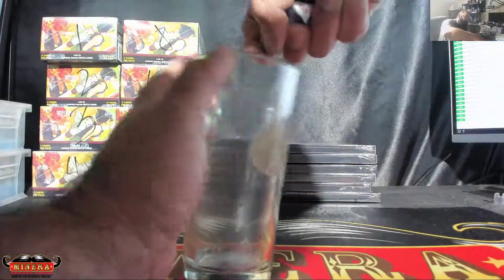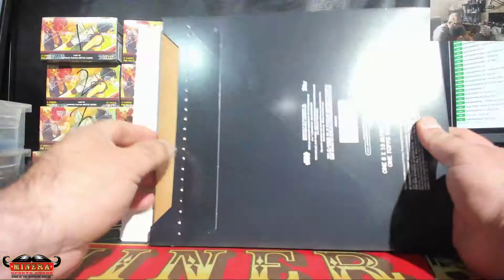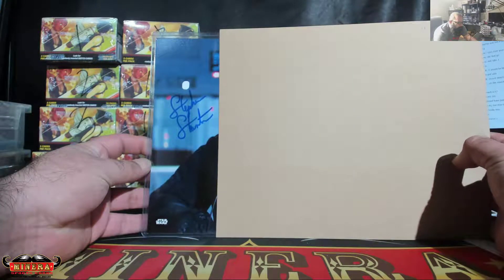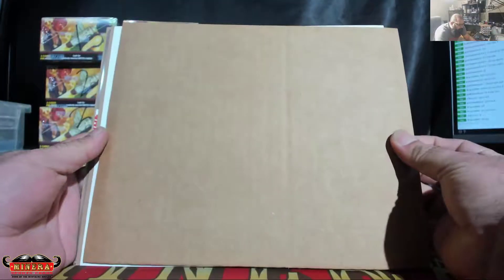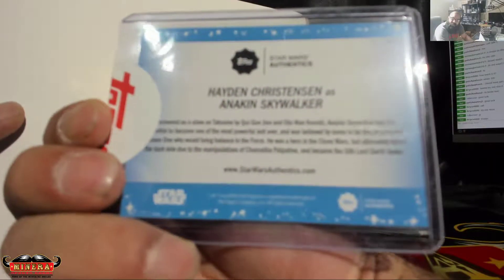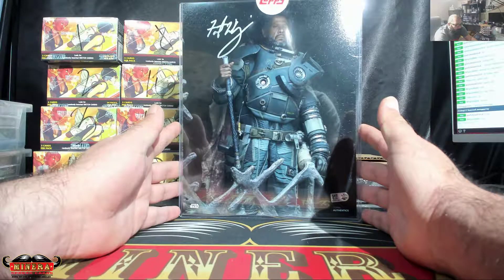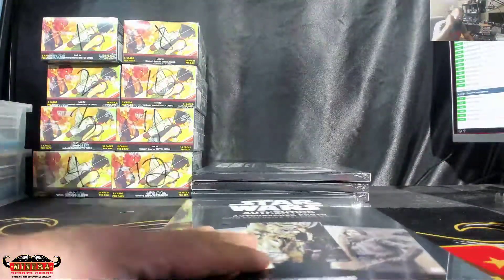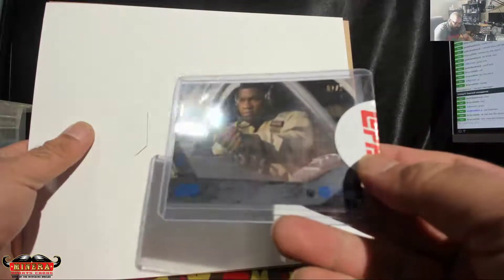bryce808~2019 Topps Star Wars Authentics Autographed Photo & Trading Card Box Break